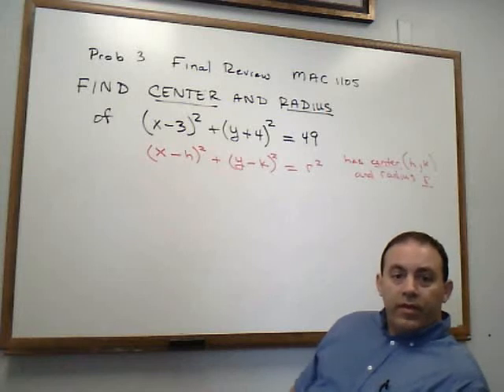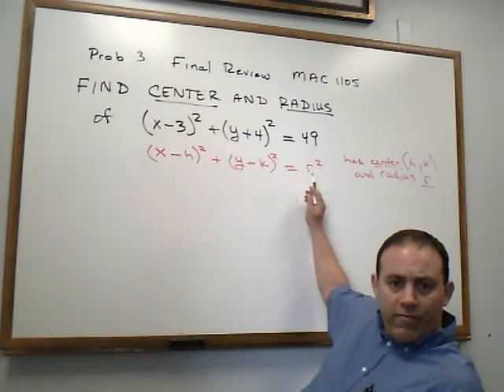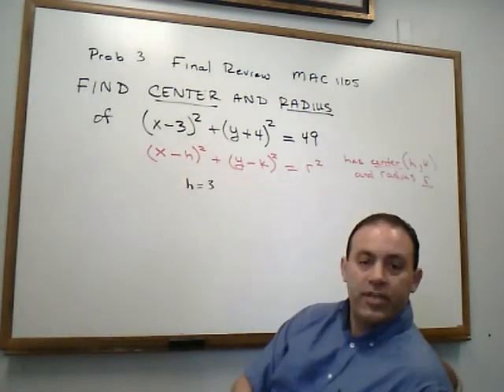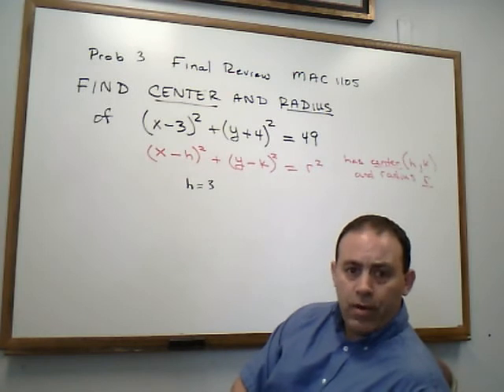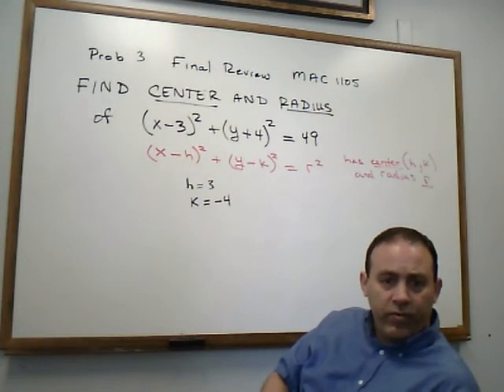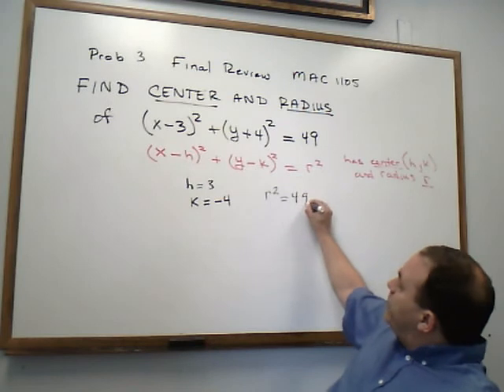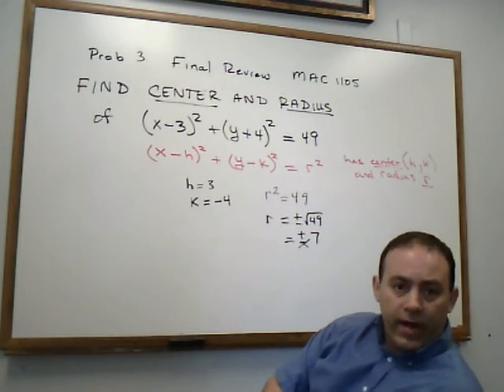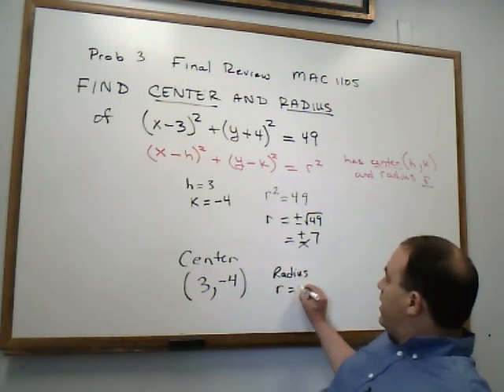College Algebra Final Review Prob 3.wmv